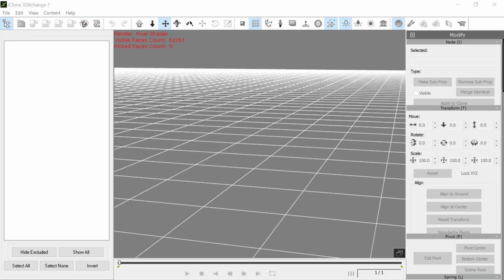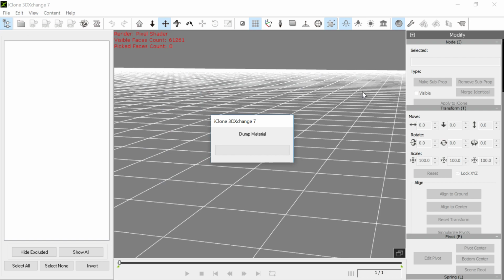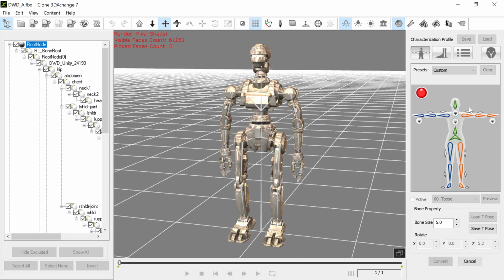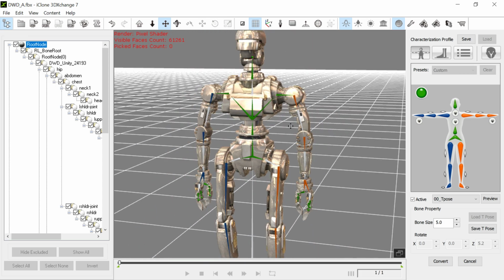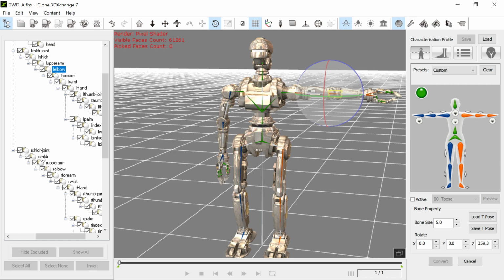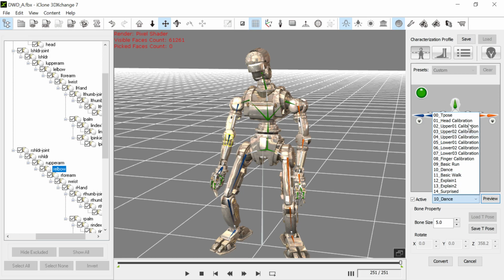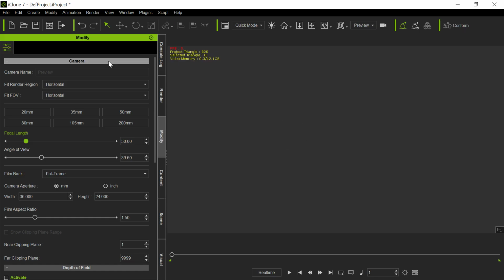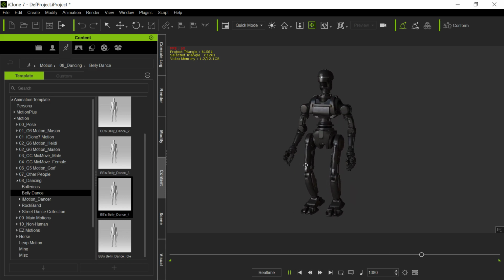Converting Daz robots to iClone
Showing how to easily and quickly convert most any Daz robot to iClone using 3DX.